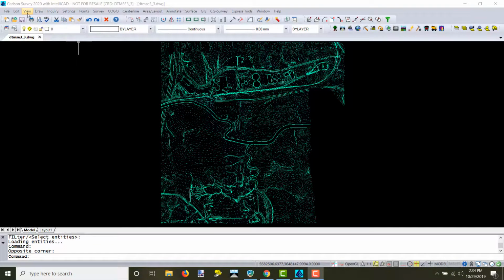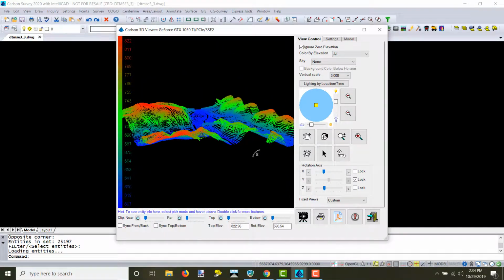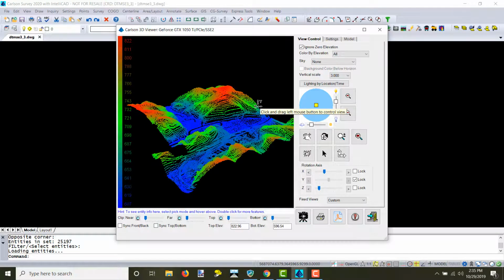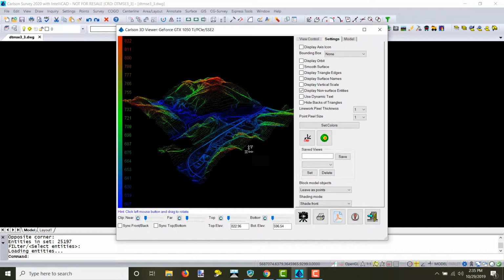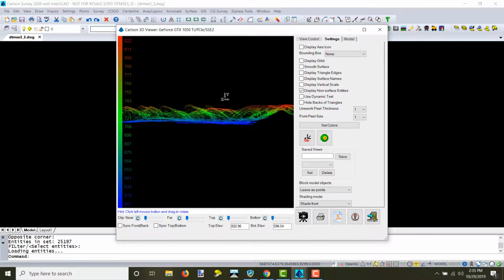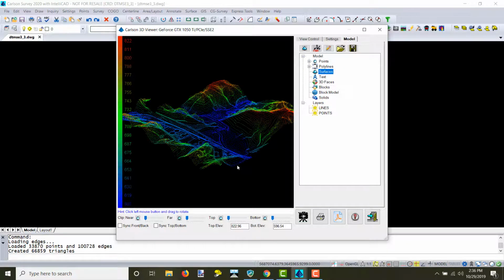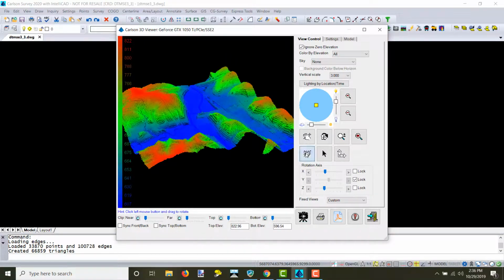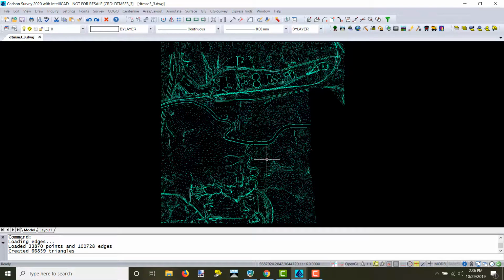Basic Operation of Carlson's 3D Viewer in 2020 Release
This video provides a quick overview of basic operation of the Carlson 3D Viewer and why you would want to use it.